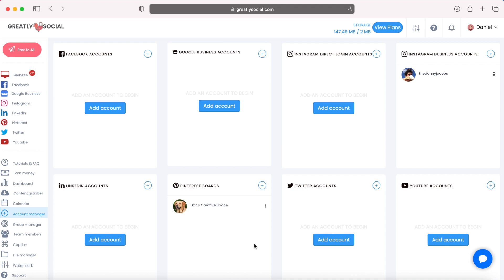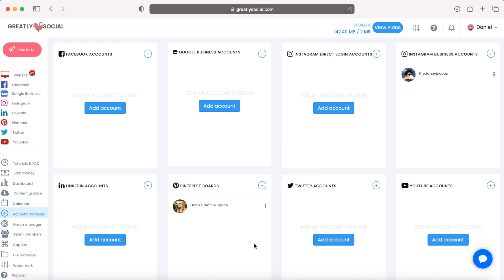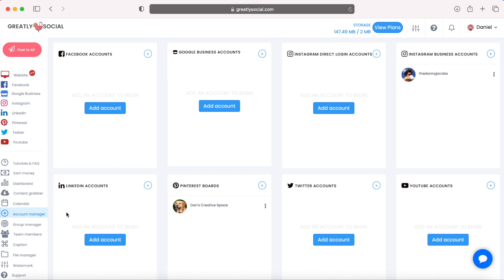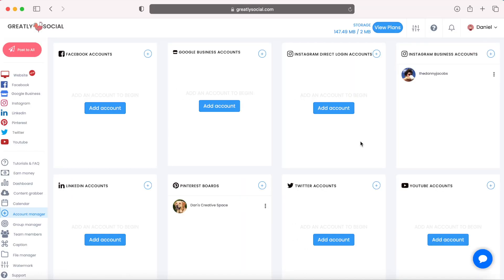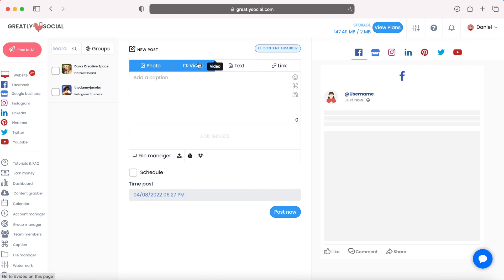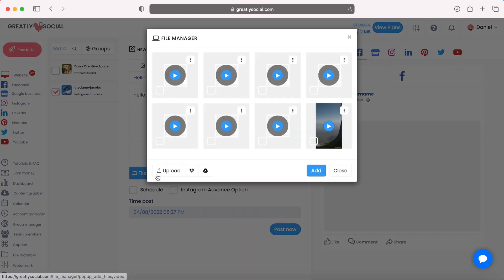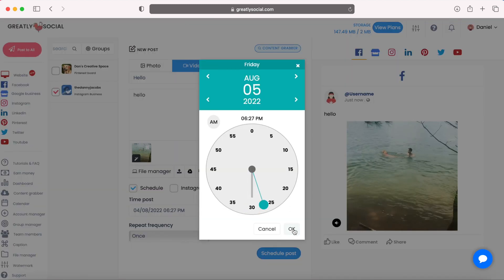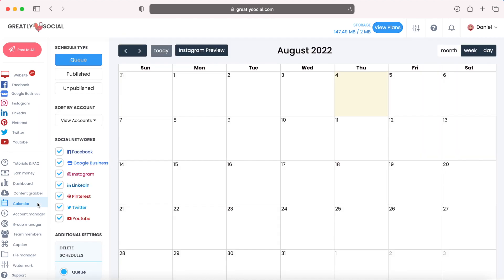How to Schedule Instagram Reels for Free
In this video I walk you through an easy and free way to schedule Instagram Reels.  Schedule Reels on Instagram to grow your traffic and followers to your account.  Schedule your reels on your computer / pc or from your phone!

With Instagram's recent updates, they clearly favor posting Reels and videos over creating regular photo posts.  Scheduling your Reels is a sure way to drive more traffic and followers to your account because you will be seem more on the Instagram explore pages.  Instagram "recommends" Reels to every user browser through Instagram, that is why when you are scrolling down your feed you will see random Reels.